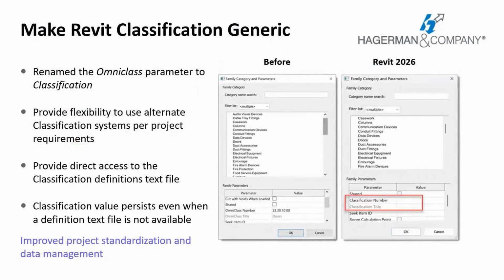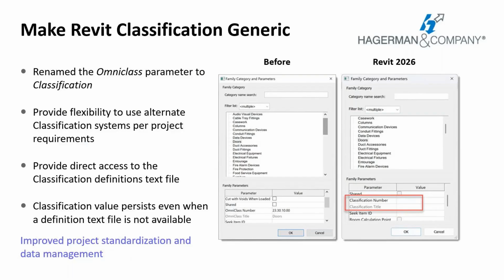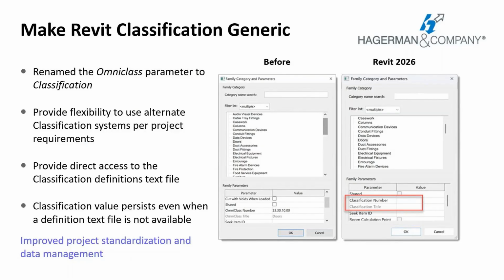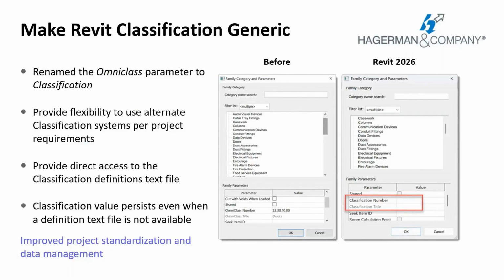Revit 2026 - Custom Element Classification & Omniclass Updates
Learn how to use Custom Element Classifications in Revit 2026 to assign, edit, and manage classification data directly in the model. This update lets you create custom classification systems, apply multiple classifications to elements, and export them for schedules, tags, and coordination.